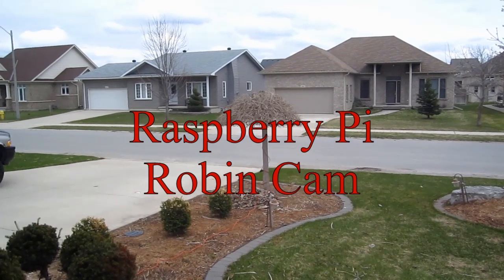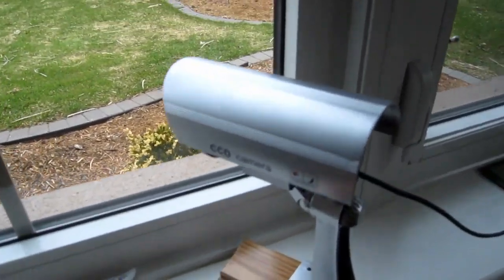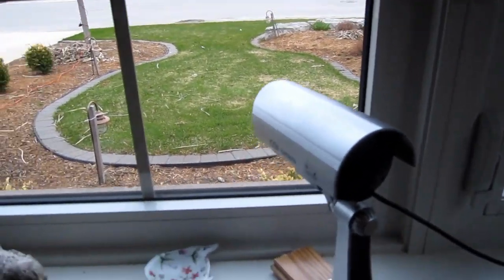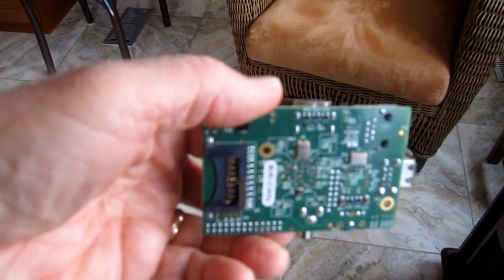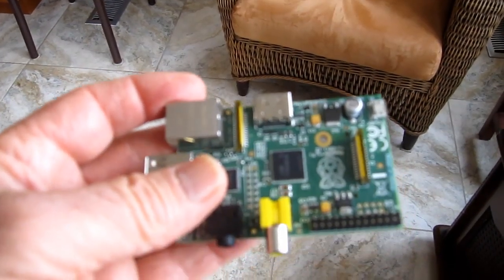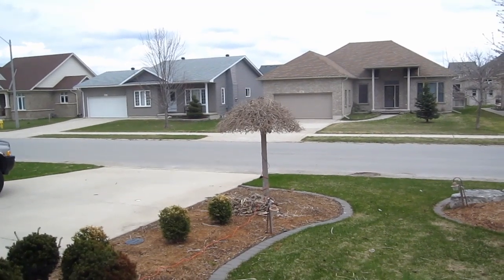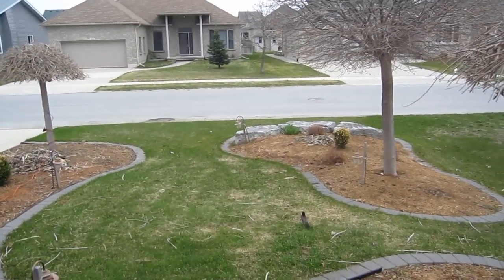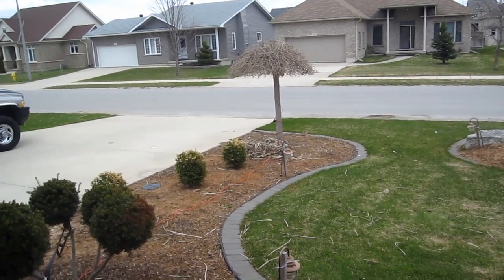Highland Street Robin Cam - Raspberry Pi Python Motion Capture and gdrive Sync to google_drive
This Robin Cam is a grive (google drive) capable raspberry pi
computer based security camera that uses a lightweight python motion detection program to capture images with the pi camera module.

Download full installation instructions from github here

Download github raspbian tar archive file from here

Introduction
This is a picamara python module application using a Raspberry PI with a RPI camera
module. Use for Long Duration Time Lapse and/or Motion Detection projects.
File names can be by Number Sequence or by Date/Time Naming.  Time Lapse and Motion
image files can be named and save images to different folders or the same folder.
Optionally motion files can be uploaded to your web based google drive using a
precompiled (github) grive binary. (requires security setup).
The program uses low light long exposure for night motion and/or timelapse images.
The program can detect motion during low light, although the long exposure times
can cause blurring of moving objects.

This application uses the picamera python module and requires the latest
RPI firmware and updates to work properly.

Important
Note if you are using an older raspbian build or previous Picamera python module
and images are black or have problems then update Raspberry PI firmware per commands.
From a (putty) ssh login or console terminal execute the following commands to upgrade
to latest firmware. This should resolve any picamera issues. It is advised
you use at least an 8 GB SD card

# Update RPI firmware
sudo rpi-update

# Hard boot to update firmware
sudo shutdown -h now

Unplug and restart your Raspberry Pi.

Quick Setup
SSH (putty) or Desktop Terminal login to RPI and perform the following

cd ~
mkdir pi-timolo (or a folder name of your choice)
cd ./pi-timolo
tar -pxvf pi-timolo.tar
# Install dependancies and required software
sudo ./setup.sh
# Initialize pi-timolo.py files, motion and test motion.
python ./pi-timolo.py
# Verify motion then ctrl-c to exit pi-timolo.py
# Edit pi-timolo.py to change any desired settings per comments. ctrl-x to Save
nano pi-timolo.py
# test edit changes. ctrl-c to exit pi-timolo.py
python ./pi-timolo.py

See details below for setting up run at boot init.d, crontab, grive sync Etc.